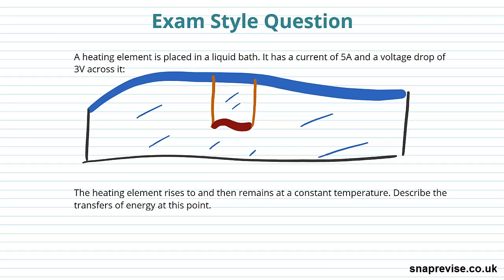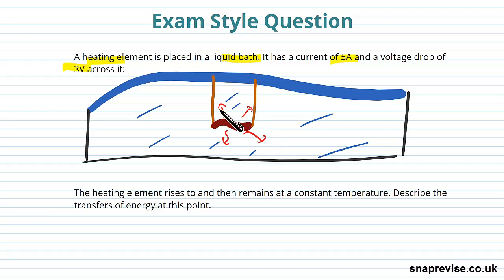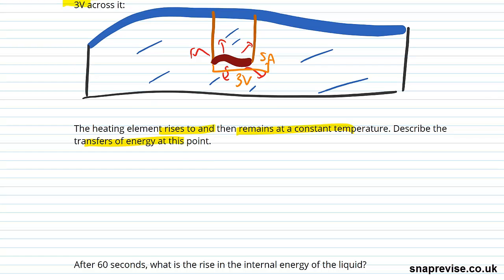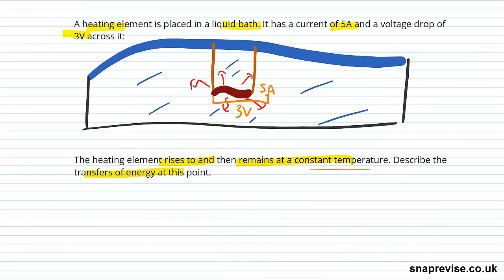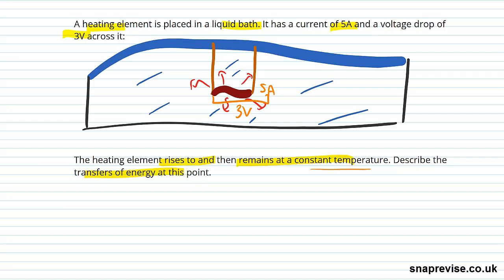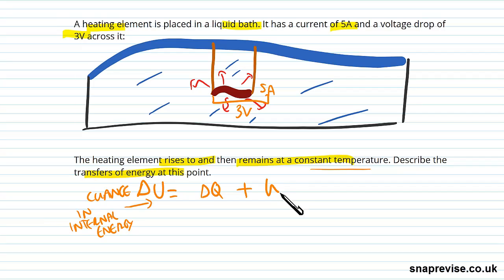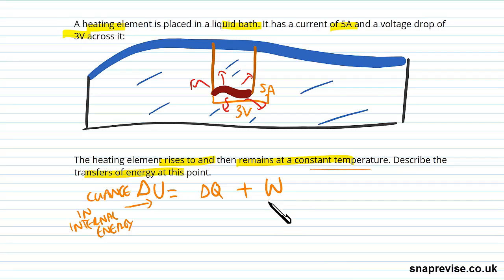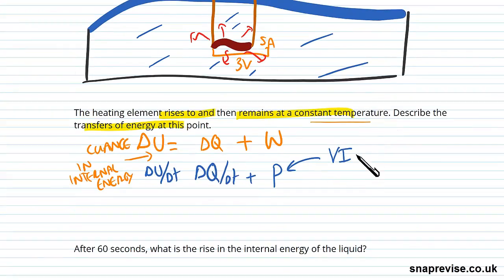Thermal Energy & Temperature Mock Paper Question 2 | A-level Physics | AQA, OCR, Edexcel